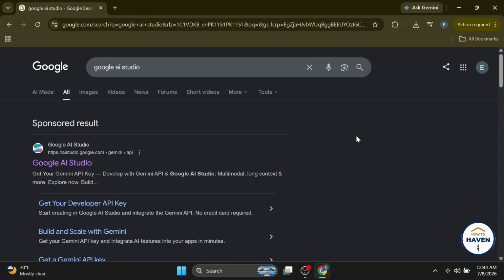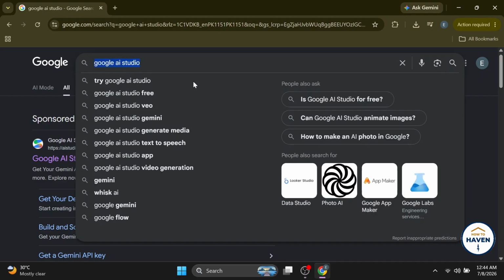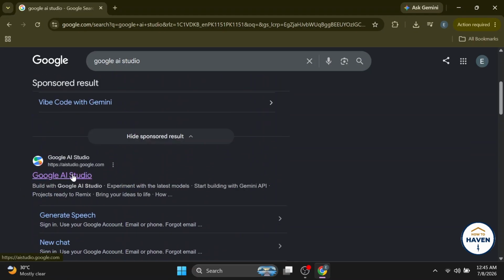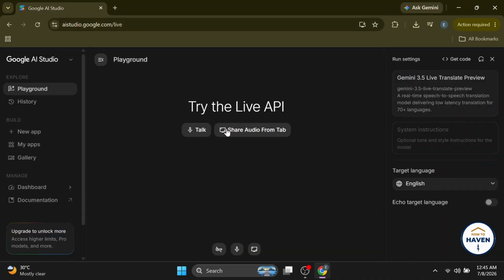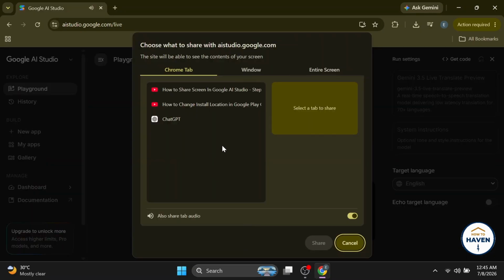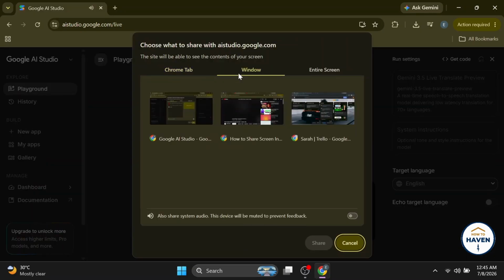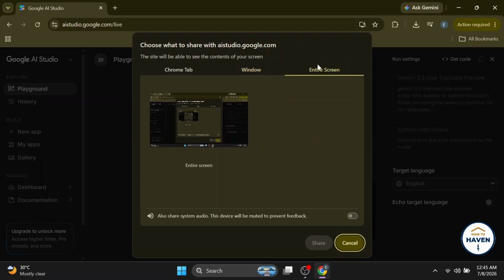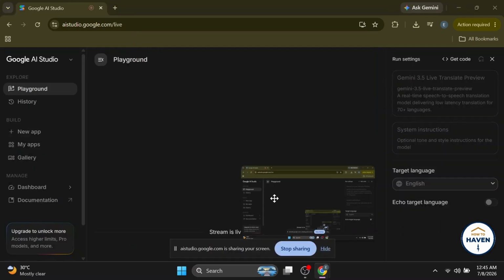How To Share Screen In Google AI Studio (Complete Guide)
How to share screen in Google AI Studio and collaborate more effectively while demonstrating your projects or workflows. Learn how to share your screen in Google AI Studio, grant the required permissions, manage screen sharing settings, and present your content successfully. This video also covers Google AI Studio screen sharing issues, permission problems, and fixes if screen sharing is not working properly.